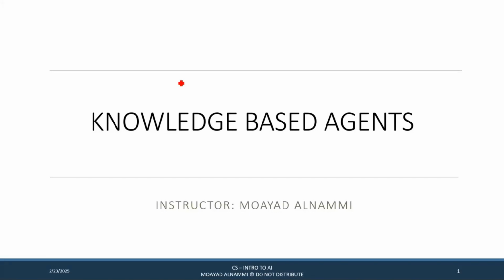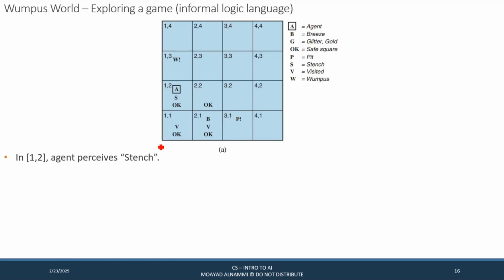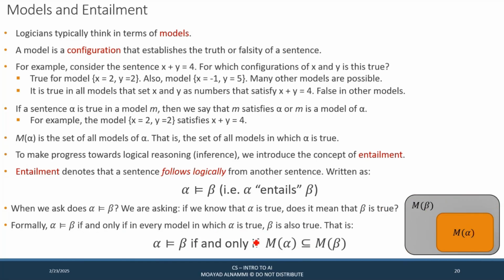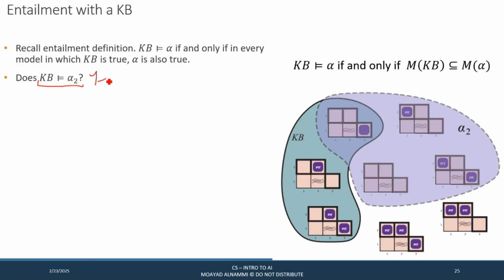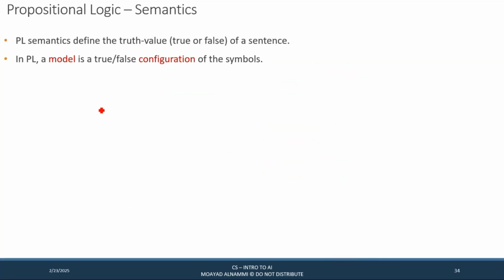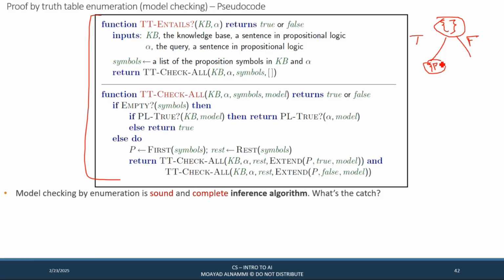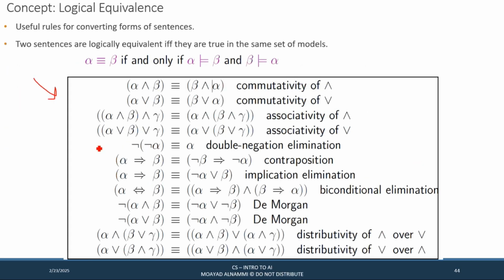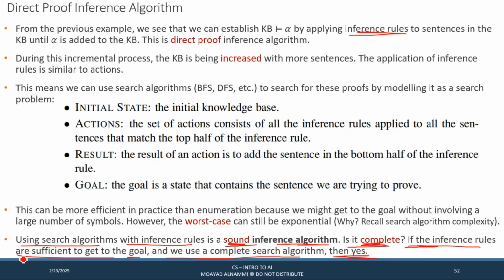Intro to AI - Topic 7 Part 1 - KBA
We introduce knowledge-based agents. We cover propositional logic,
entailment, and inference.

Part of the Introduction to Artificial Intelligence course by
Dr. Moayad Alnammi.